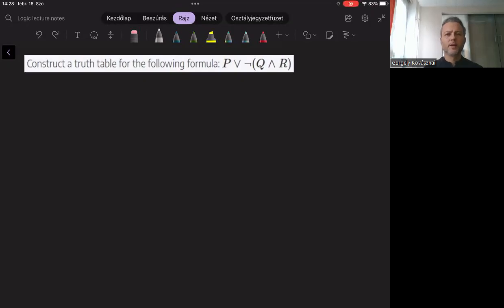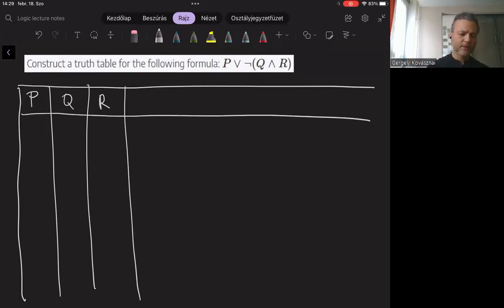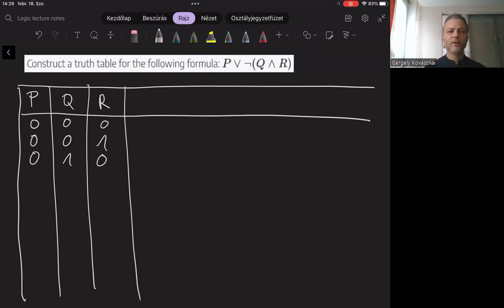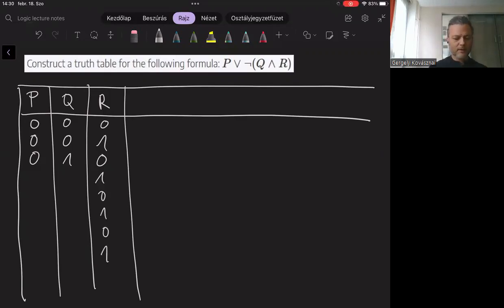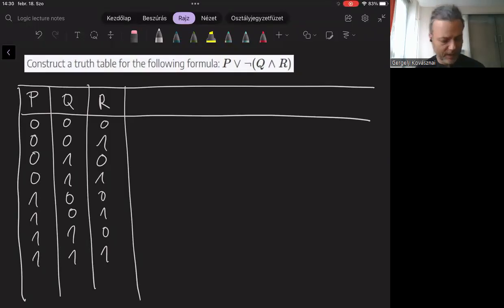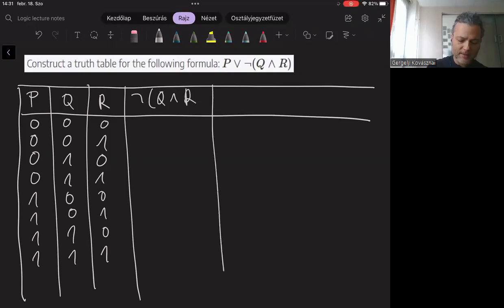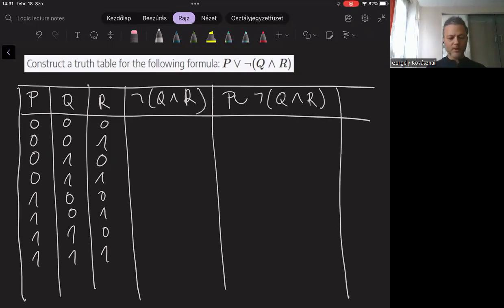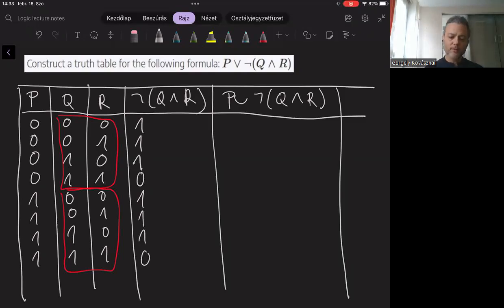Module 2 - Formula evaluation with truth table - Example 1